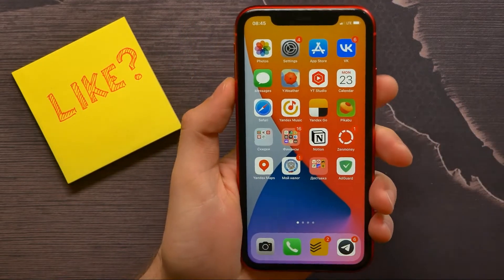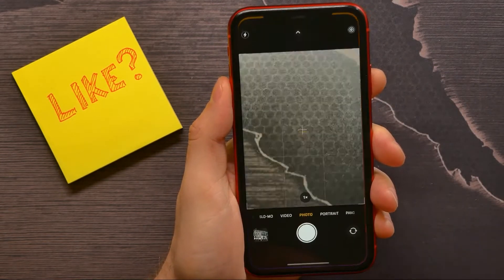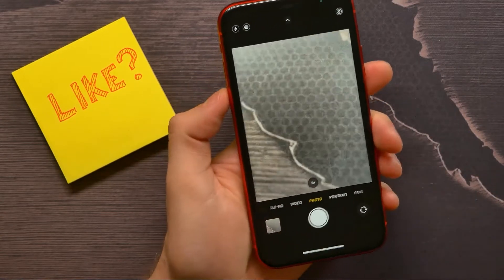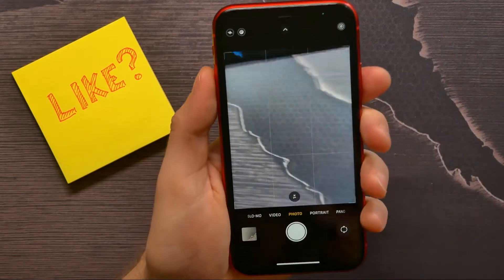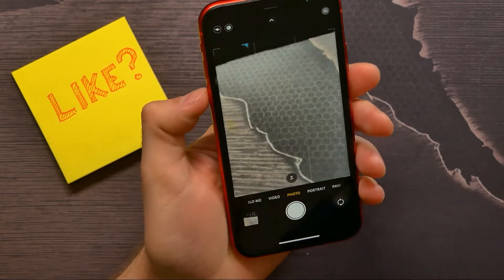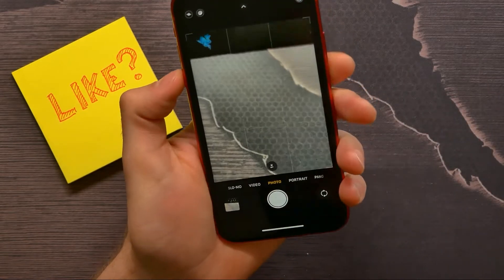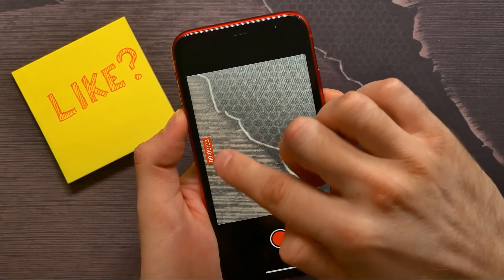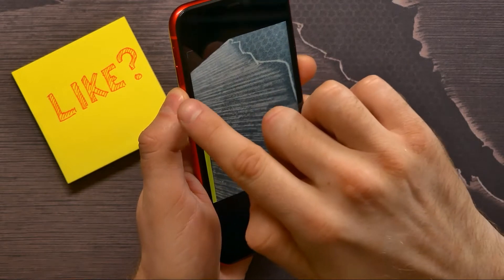How To Take Photo/Video Without Touching Screen on iPhone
In this video i show simple way How To Take Photo/Video Without Touching Screen on iPhone